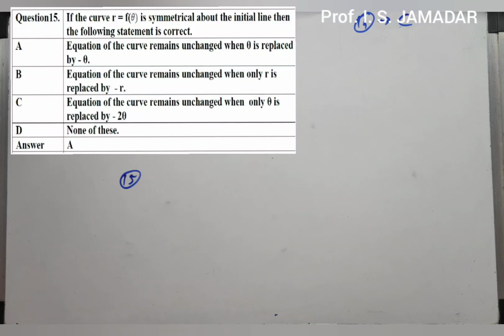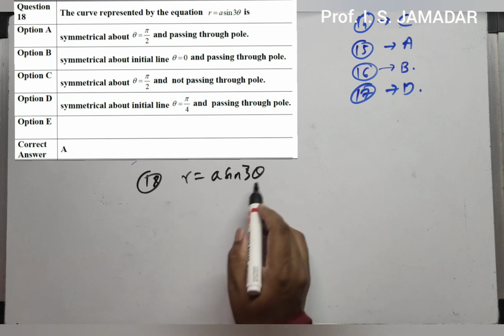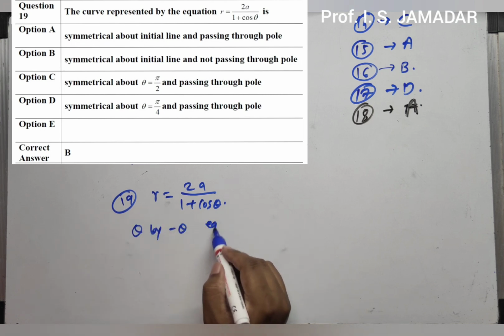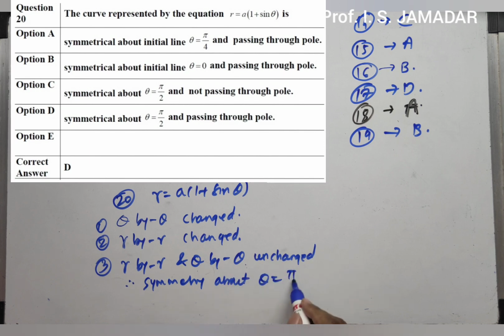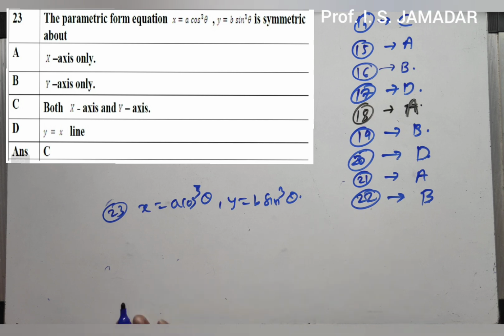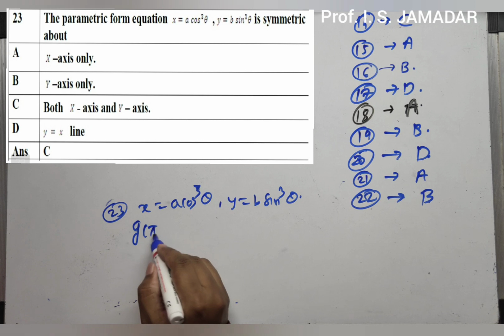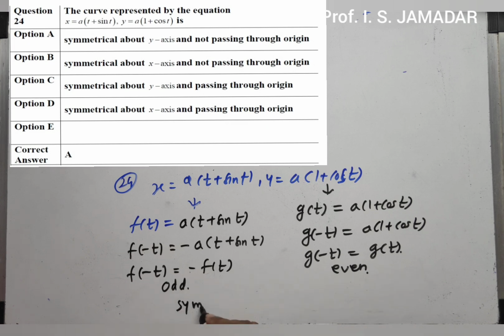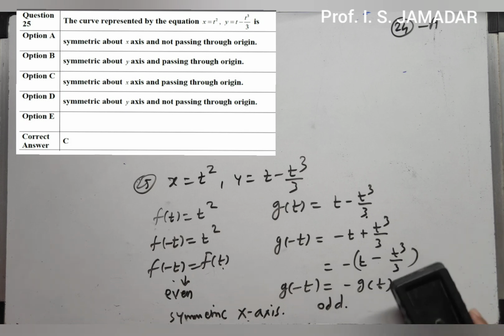MCQ Curve Tracing Symmetry 3